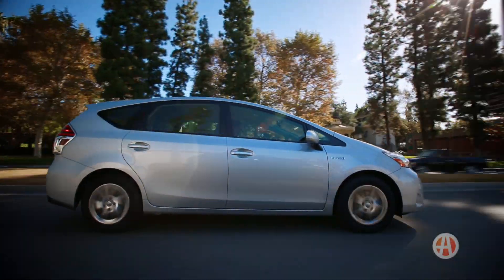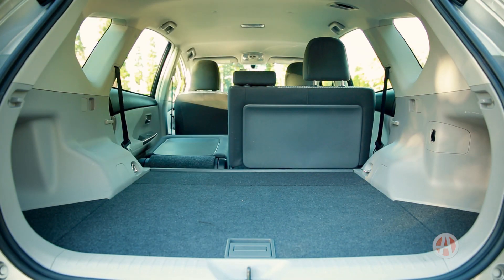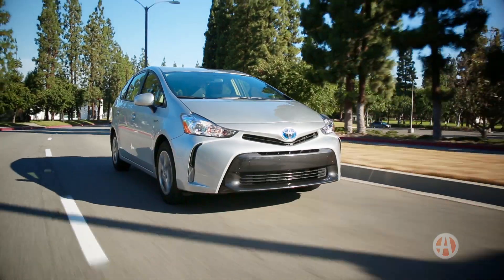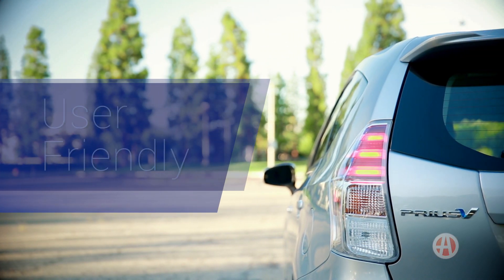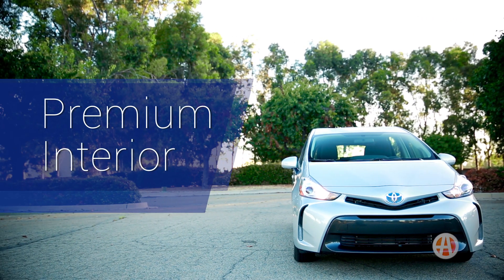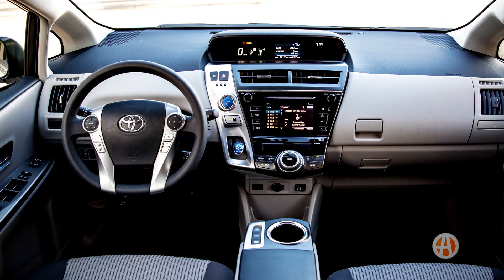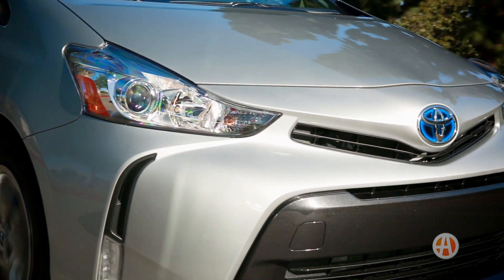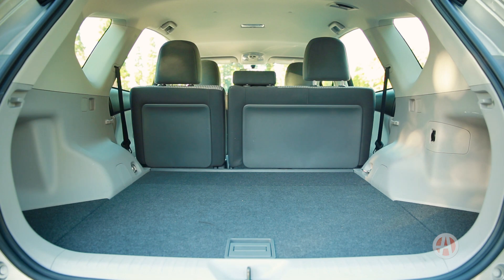2016 Toyota Prius V | 5 Reasons to Buy | Autotrader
Prius has quite the family, and its biggest member -- the Prius V -- has tons of room for yours. And of course, since it's a Prius, the fuel bills will be low, too. We have five reasons why the 2016 Toyota Prius V is an exceptional value.
High Volume
Space is probably a top priority if you're considering the Prius V. You'll be glad to know that the hybrid expands to an impressive 67.3 cu ft. with the rear seats folded flat -- more than enough room for a hefty load on a long road trip. Those dimensions are comparable to many compact crossovers, but the Prius V will be a lot lighter on your wallet and at the gas pump.
Economy of Movement
We couldn't mention the Prius without noting fuel economy. A Toyota through and through, this hybrid returns 40 miles per gallon on the highway and a very satisfactory 44 mpg in the city -- so when it comes to the numbers, the V is hard to beat. Plus, these are figures you can hit in real-world driving, which isn't always the case with some of the Prius's competitors.
User-Friendliness
Toyota designers gave the Prius V its own unique design. The squared-off roof creates a lot more headroom for those seated in the rear seats, as well as a larger cargo volume. You'll find over 3 feet between the rear wheel wells for boxy items. Plus, the designers threw in two glove boxes and other stowage areas for storing smaller things. Job well done.
Display Team
Can you believe that the Prius has been around for over 15 years now? It's made some improvements over those years. The Prius V shows the actual hybrid system working in real time with the energy monitor. There's also an ECO Score display on the dashboard, which tells you how efficient the drive is. You might compare this feature to a video game -- the only difference is that the environment and your wallet are the true winners.
Surprisingly Sweet Ride
The Prius is known for many things, but a great drive may come as a surprise to some. But we found that the Prius V has a comfort level similar to some luxury brands. We especially love the stability and smoothness when driving on the highway.
Autotrader Says
We didn't even get to mention the various trim levels that Toyota offers for the Prius V. The well-appointed base trim includes a rearview camera, Bluetooth, push-button start and cool 16-inch alloy wheels. When you tack on fuel economy and space, the 2016 Toyota Prius V is an exceptional hybrid.